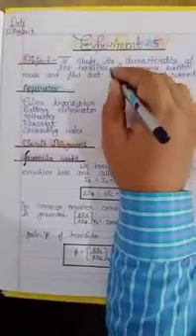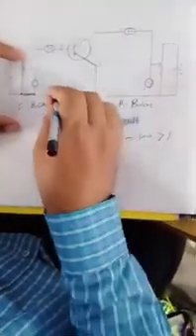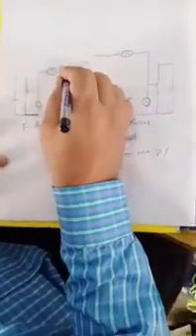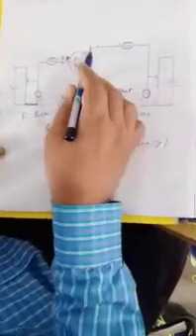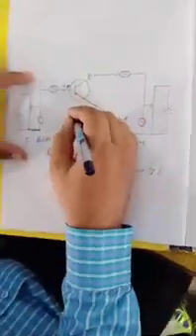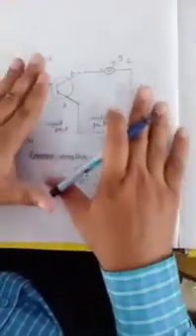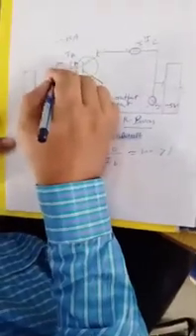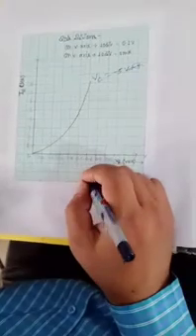P N P Transistor Experiment in CE Configuration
Video from Dr. Akhilesh Kumar